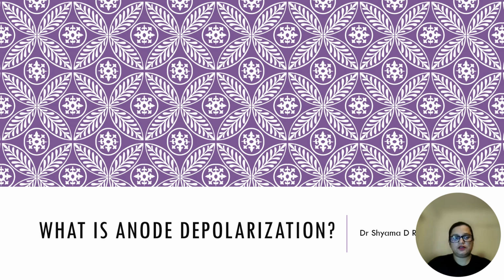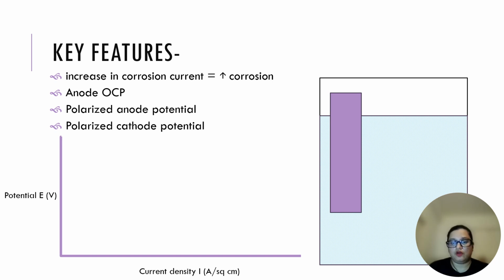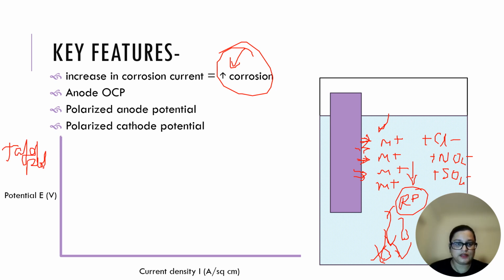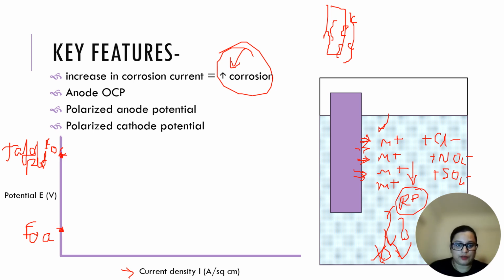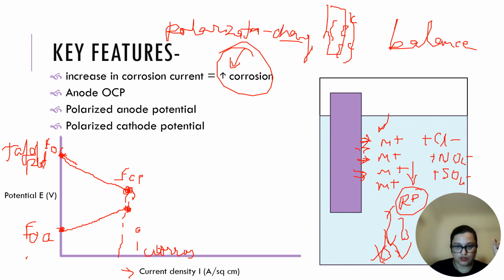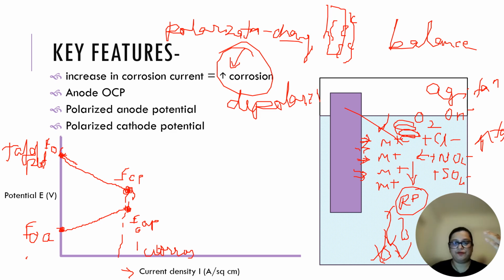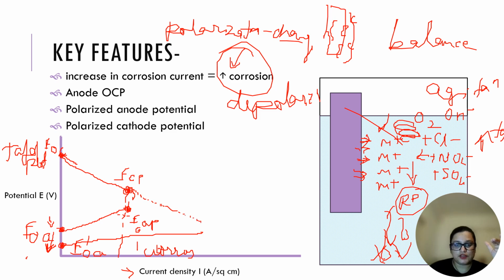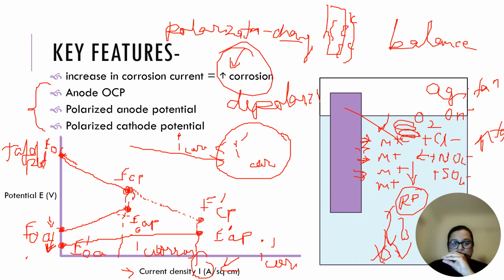What is anode depolarization - an explanation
I talk in detail about the concept of anode depolarization. You will understand  the physical meaning as well as the electrochemical details of the concept.